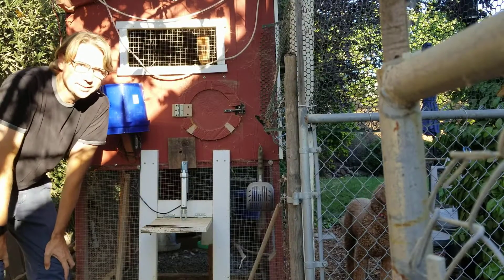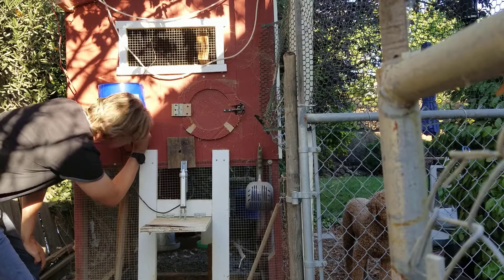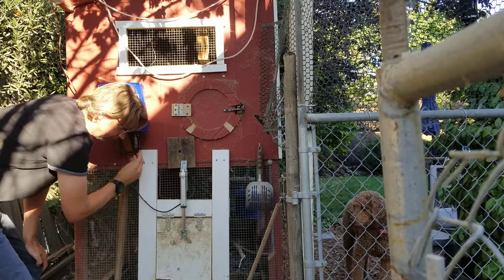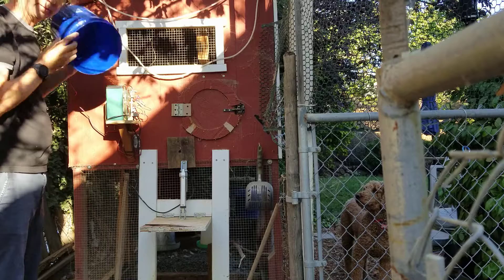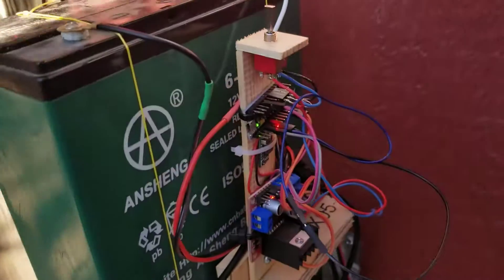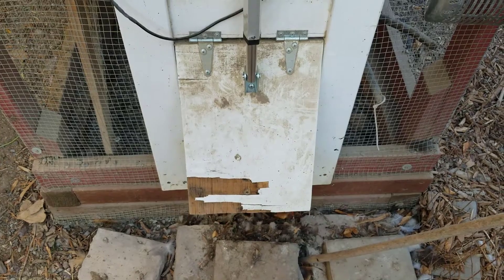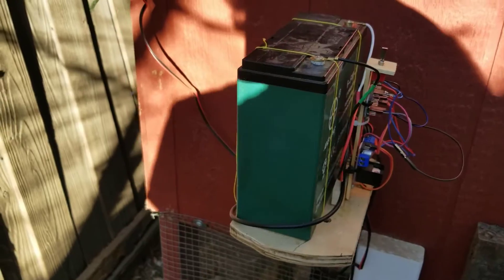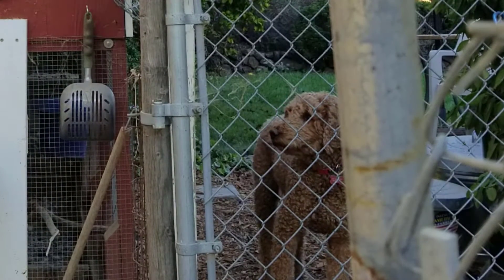Automatic Chicken Coop Door Arduino Project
A very simple battery operated chicken coop door opener and closer.